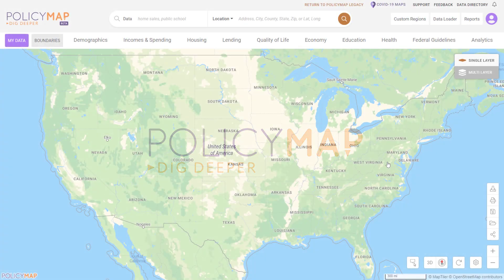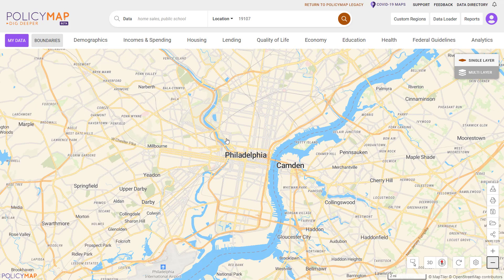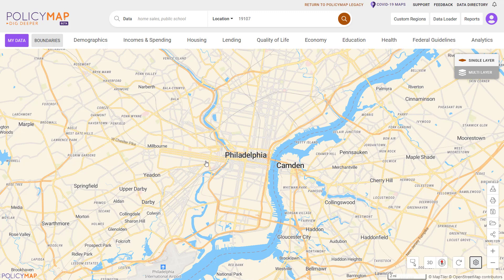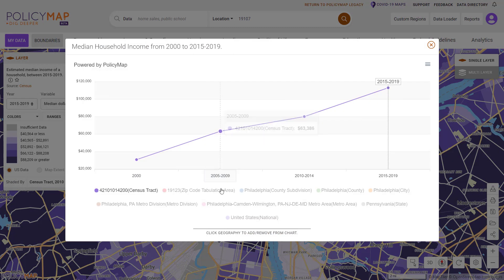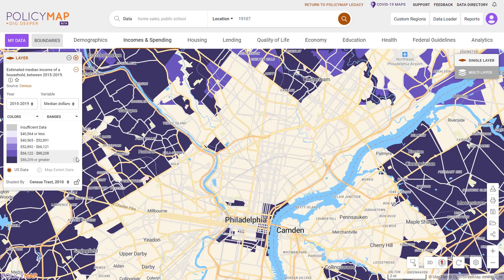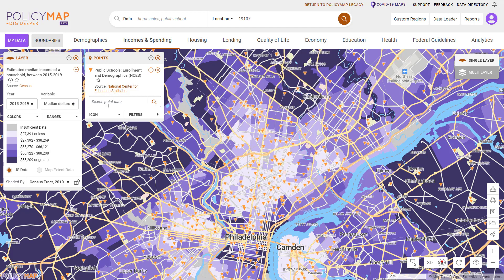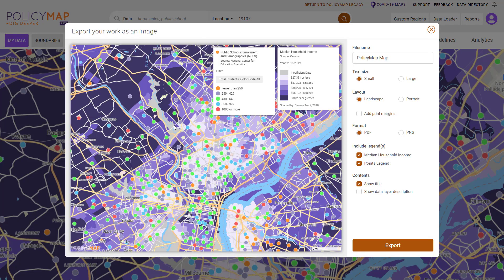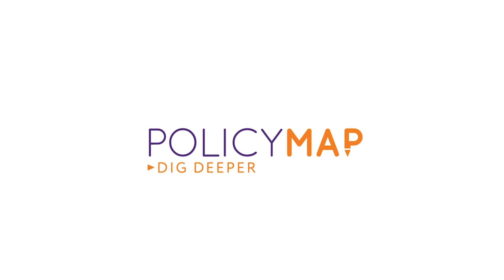The New PolicyMap Quick Start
Jump right into making a map on the new PolicyMap. The quick start will walk users through how to make a map and also customizing data layers and points.